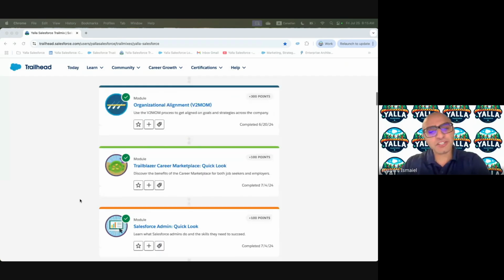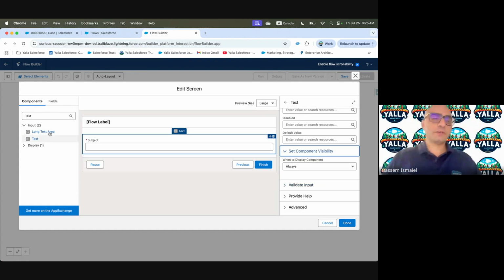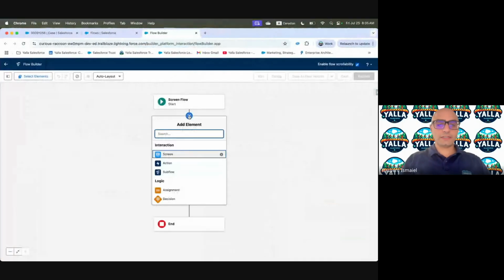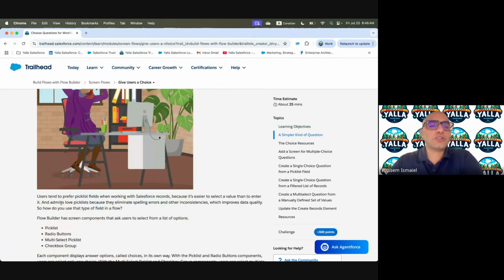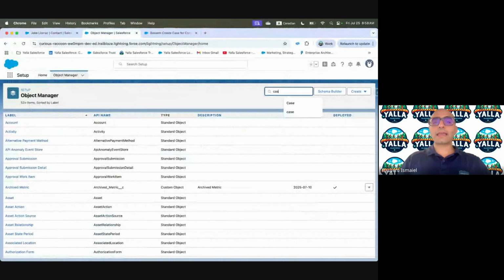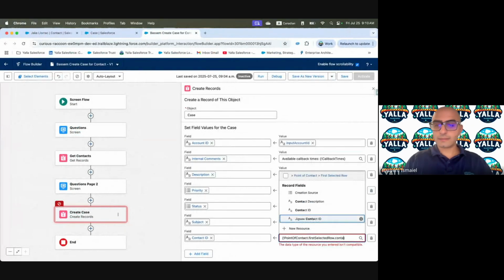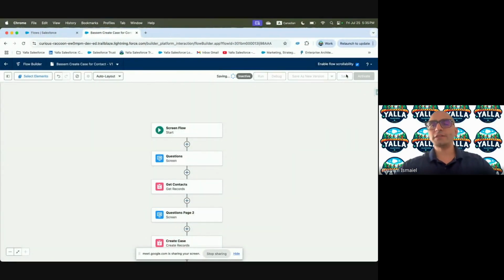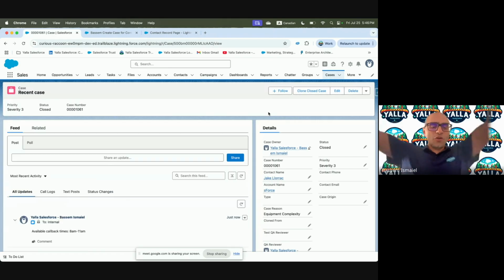40- Salesforce Screen Flows | Salesforce Administrator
In this video (Episode 40), We walked through how to build a user-friendly and dynamic Screen Flow that empowers support agents to create a new Case linked to a Contact and Account, upload files, and manage all of this from a single organized interface within a Lightning Page.

### 🎯 Perfect for:
- Beginners starting their Salesforce journey
- Admins and Developers building automation without code
- Anyone preparing for the Salesforce Associate or Administrator Certification

### 📌 What You’ll Learn:

✅ Flow Types Breakdown
We reviewed Record-Triggered, Scheduled, and Screen Flows — with a deep dive on Screen Flows as powerful tools to collect and process user input within Salesforce.

🧱 Smart Screen Design with Multiple Components

🔘 Toggle: Simple yes/no options
📋 Picklist: Select case priority from predefined values
☑️ Checkbox Group: Choose multiple contact time preferences
🎯 Radio Buttons: Present single/multiple choices
🔍 Lookup Field: Associate the case with specific users (e.g., QA Reviewer)
📊 Data Table: Display or select multiple records
📎 File Upload: Attach files automatically to the Case

🔄 Understanding Screen Components
🟢 Input Components:
Allow users to provide information — e.g., Text, Picklist, Checkbox, Radio Buttons, Date, File Upload, etc.
🔵 Record Variable Fields:
Display or populate fields from a record variable — automatically filled when the record is passed into the flow.
🟣 Display Components:
Used to show information without allowing user edits — such as Display Text, Image, and Section Headers. Great for instructions, success messages, or highlighting important values.

🗂️ Using Sections and Columns
Organized screen elements using sections and columns for better layout and interaction.

👁️‍🗨️ Conditional Component Visibility
Displayed screen elements based on user input or field values to simplify the user experience.

✔️ Input Validation
We implemented Validate Input to ensure the data entered is following certain business rules.

🧩 Passing RecordId from Lightning Page
We used input variables to pass the RecordId from a Lightning Page to the flow — allowing seamless linking to related Contact and Account records.

⚙️ Embedding Flow in the Lightning App Builder
We added the flow to the Contact Page to enhance user experience with one-click Case creation directly from the page.

📌 Timestamps:
0:00 – Intro and Types of Salesforce Flows
1:58 – Demo - Create new Case Screen Flow
6:30 – Screen Flow components walkthrough
17:10 – Building First Case creation Screen
29:45 – Second Screen Give Users a Choice
52:55 – Third Screen File Upload
58:09 – Improve Look and Feel using Sections
01:01:13 – Conditional visibility and validation
01:04:40 – Embedding flow in Contact Page